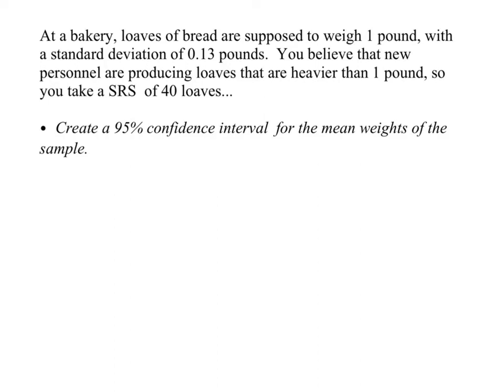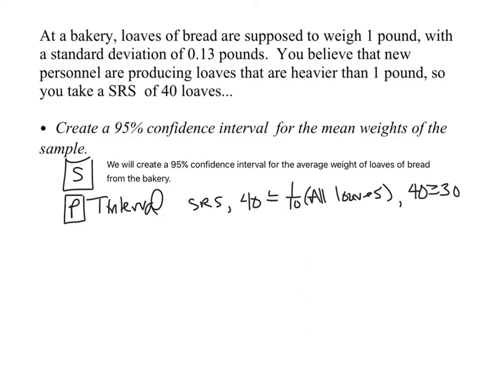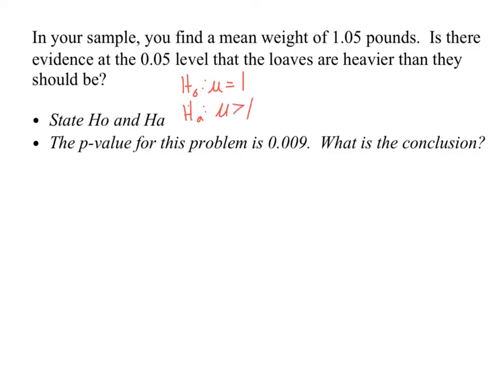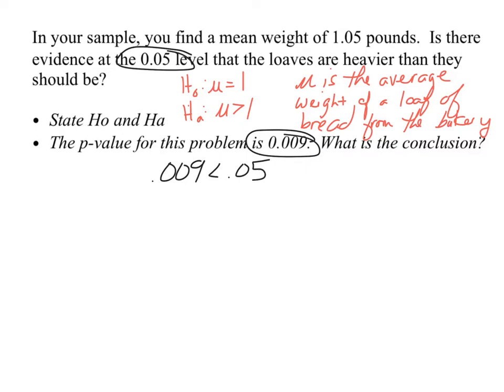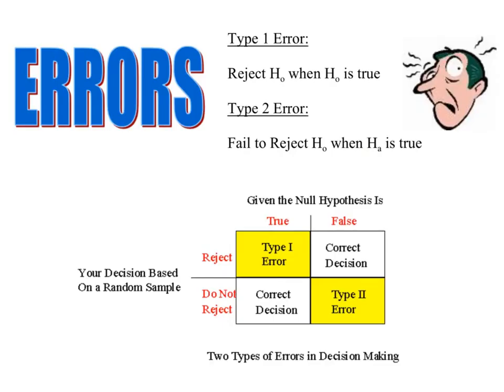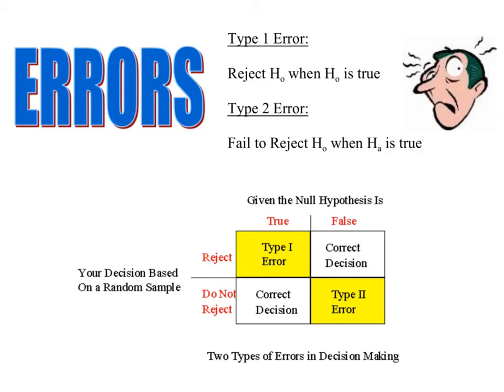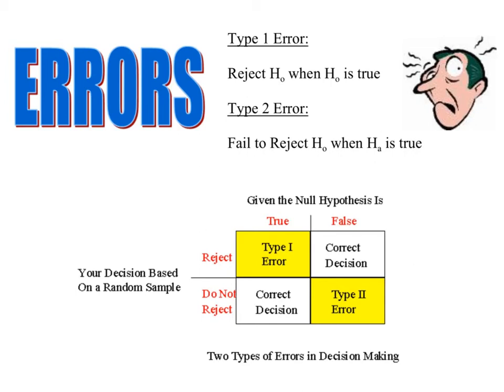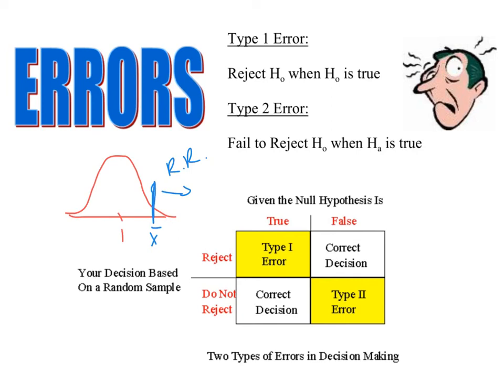Statistics - Hypothesis Testing and Error